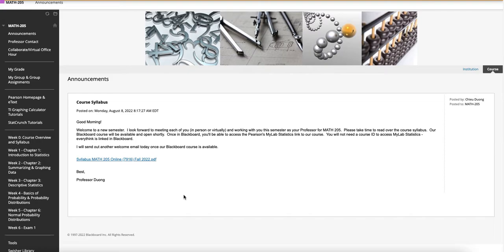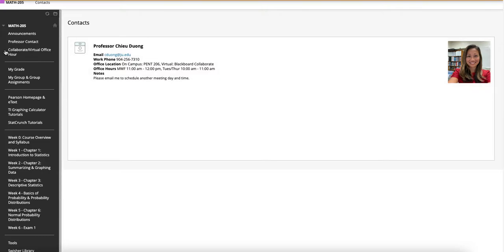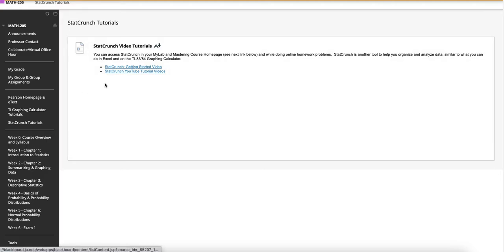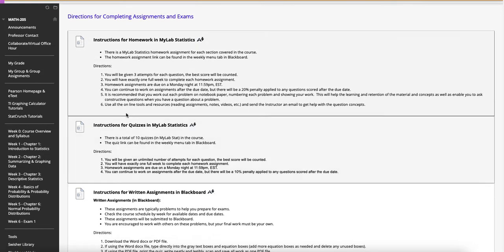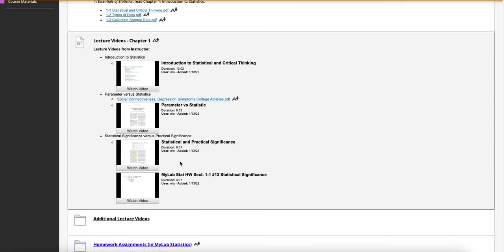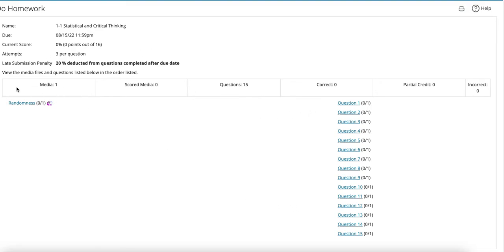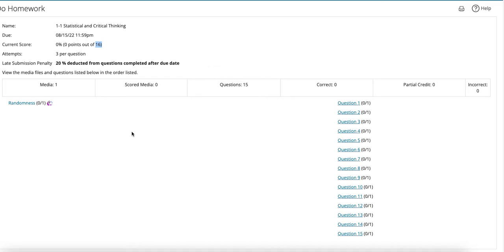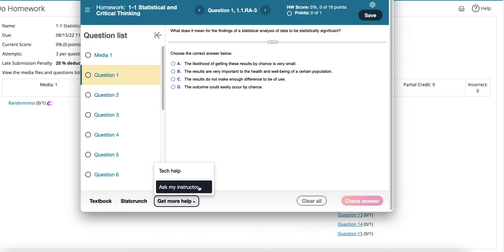MATH 205 Course Overview